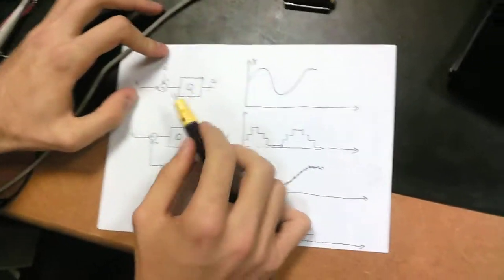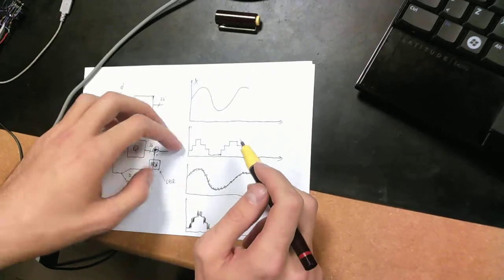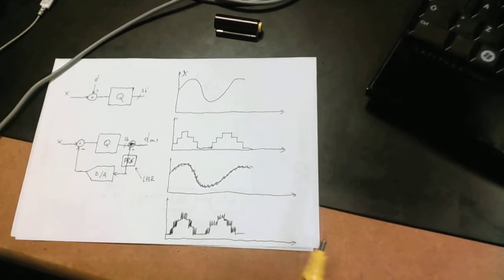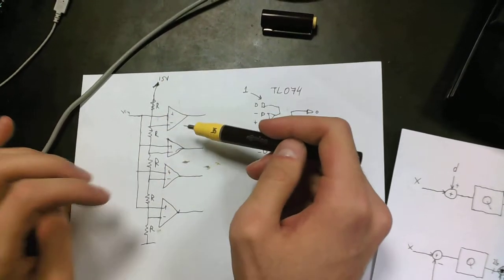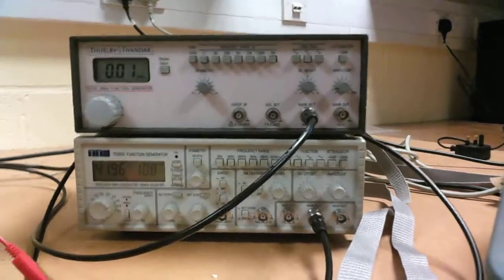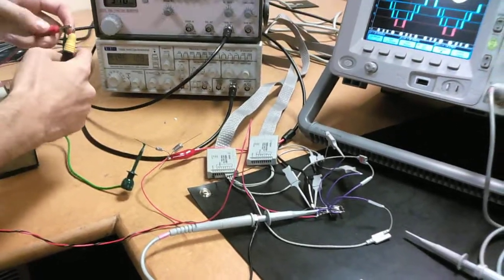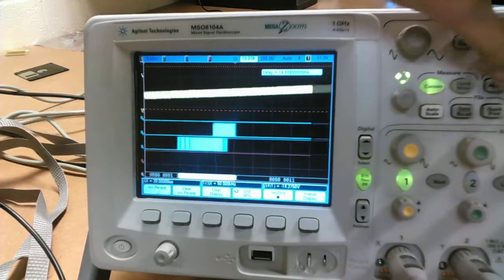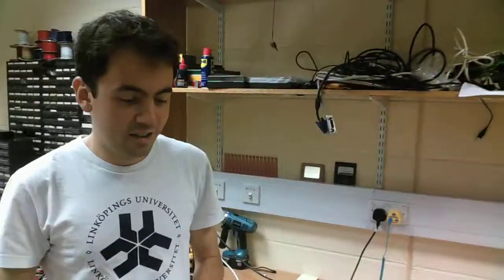Analog additive dithering and 2-bit quantization demo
A quick demo on analog additive dithering effects over a two-bit quantizer. Here are some reference links as promised: